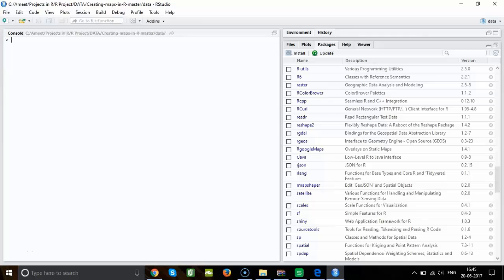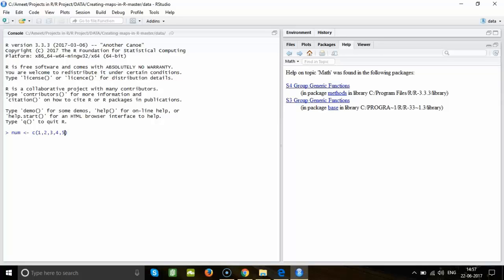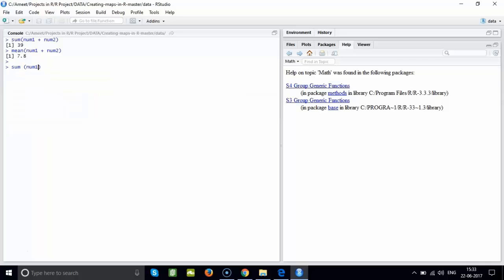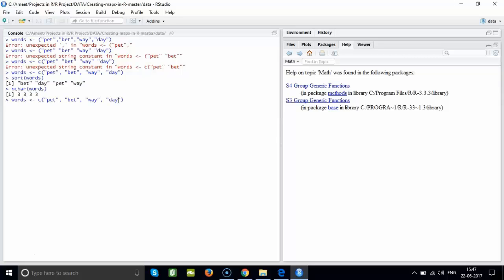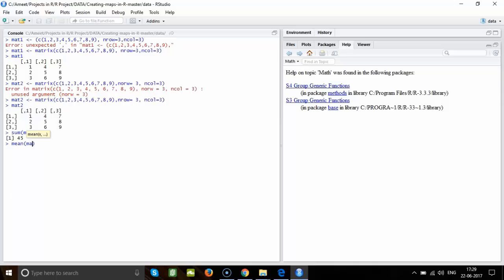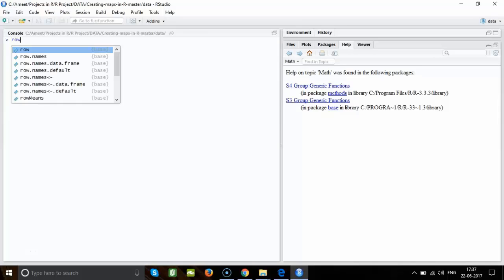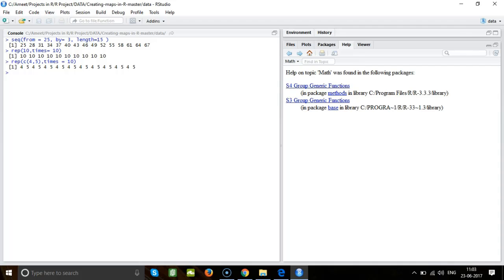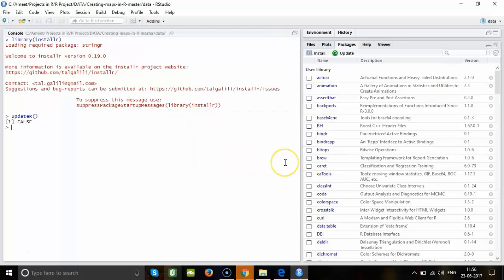Learn Basic Operations in R Programming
R programming is an open source, free language for statistical computing and graphics. In this tutorial, we will learn basic operations in R programming language.  This course is for everyone from students who want to make a career in programming to technical professionals. However, basic knowledge of maths is required to complete the course. This course contains:

1) R as Calculator
2) Working with vectors
3) Working with character vectors
4) Working with Matrix
5) Generating Numbers
6) Package in R